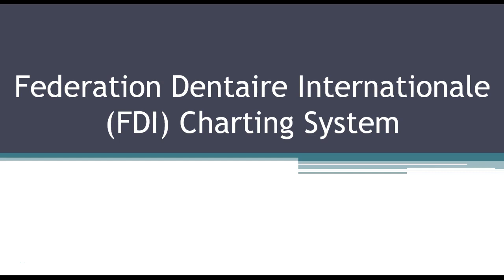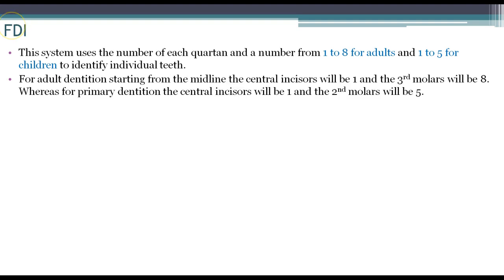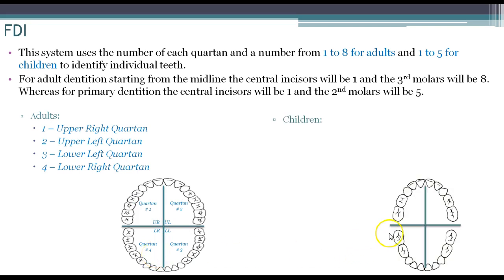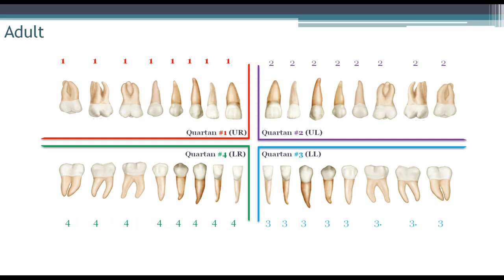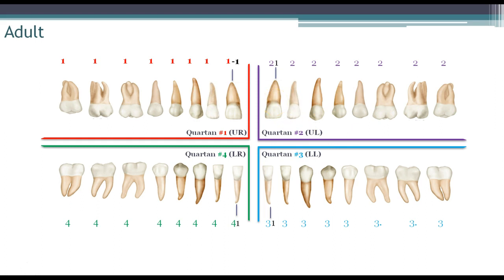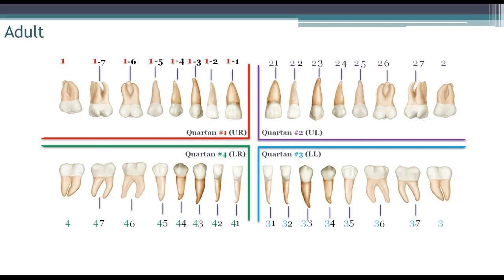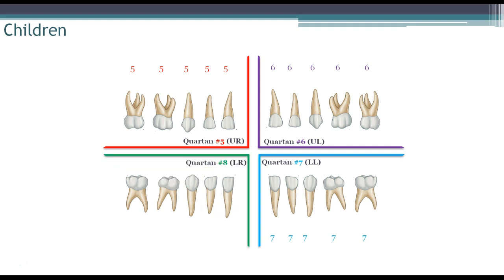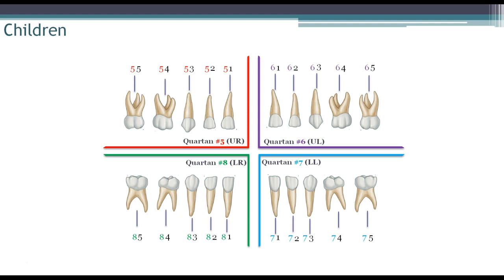World Dental Federation (FDI) Charting System